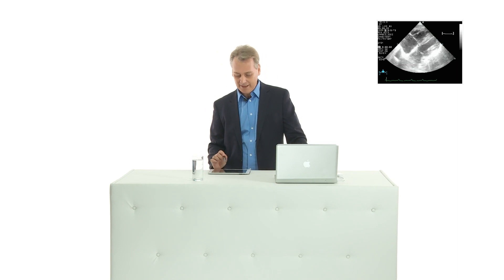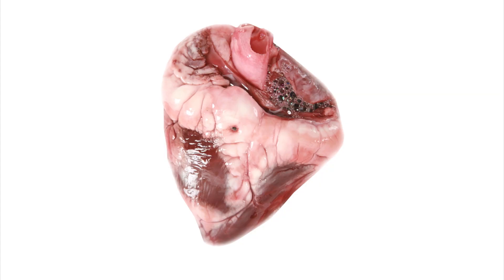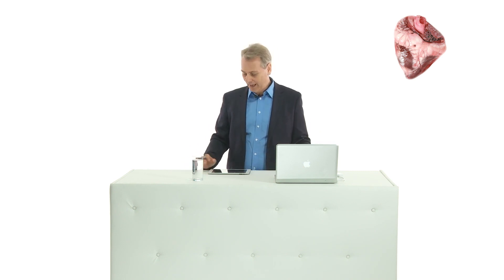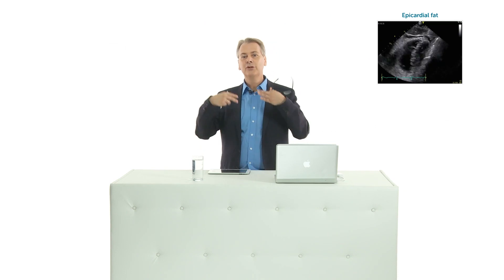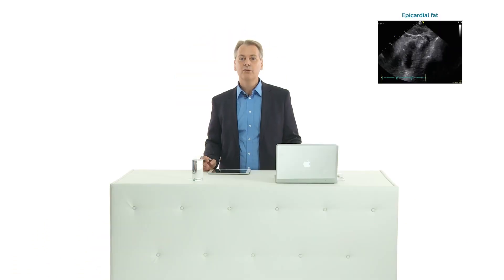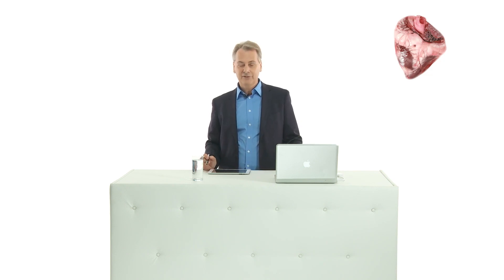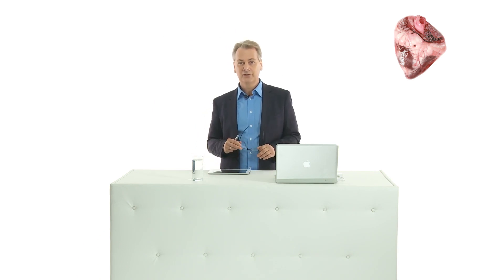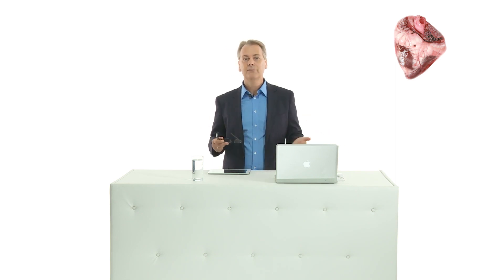What does epicardial fat look like in echo?